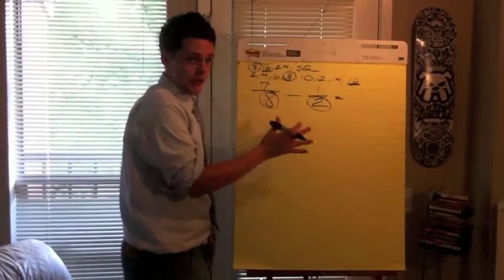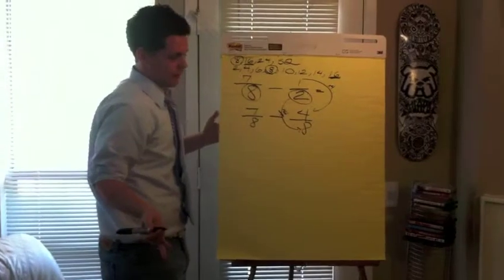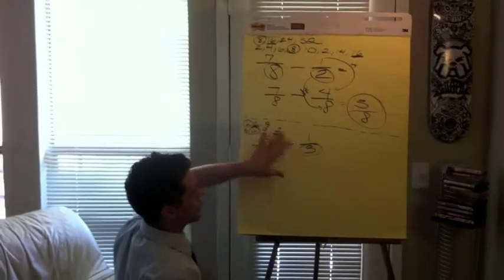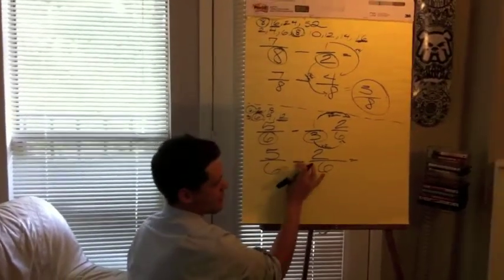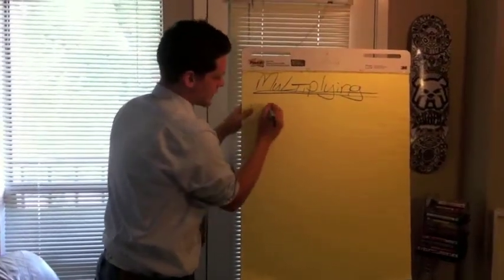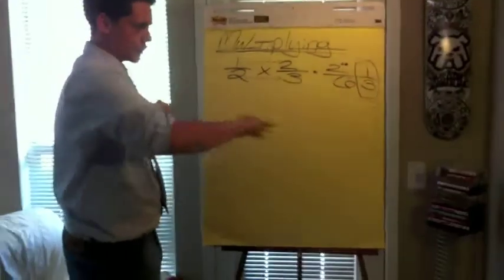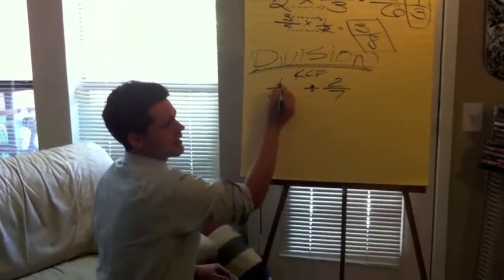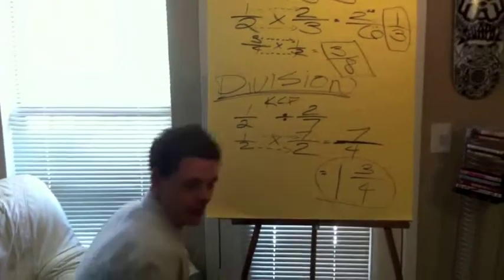Teaching Fractions Part 2 by Trevor Rich